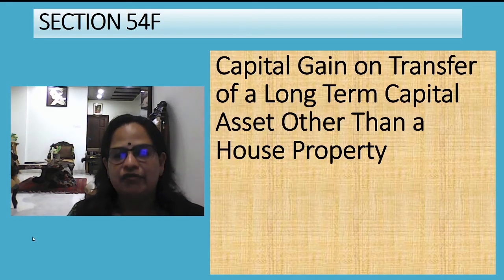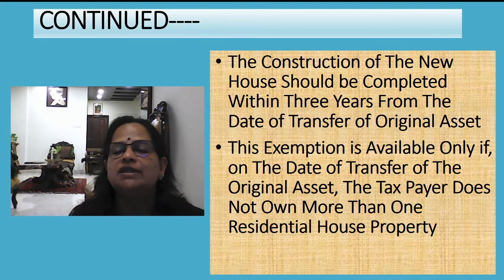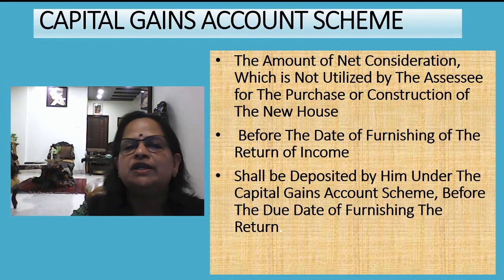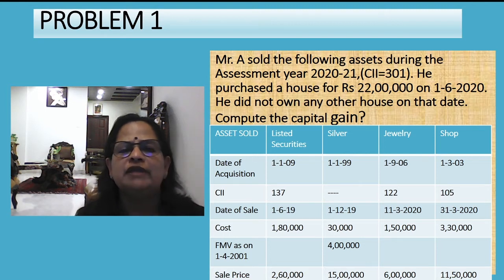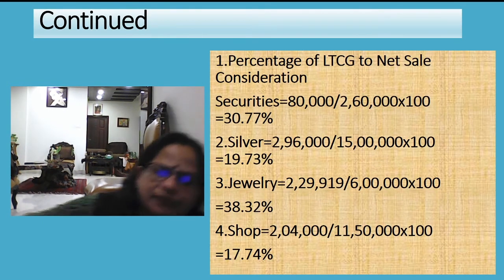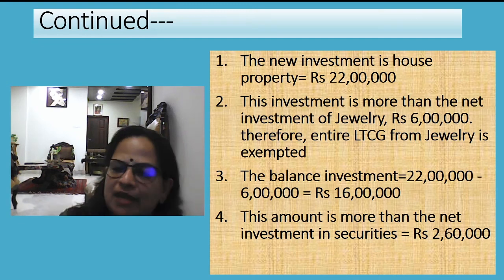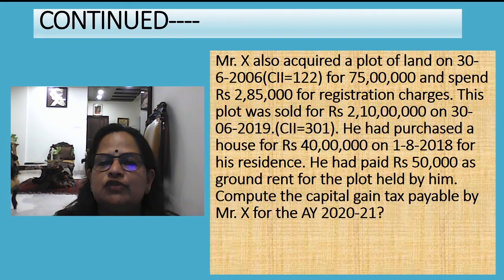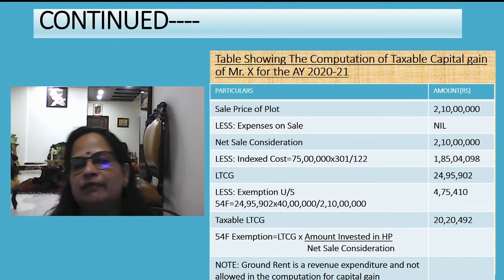# IT 9/6 Exemptions for Capital Gains - Section 54F